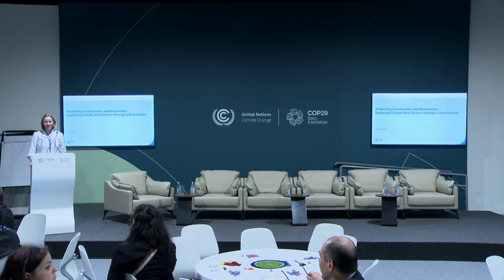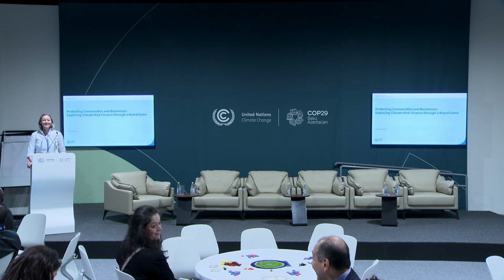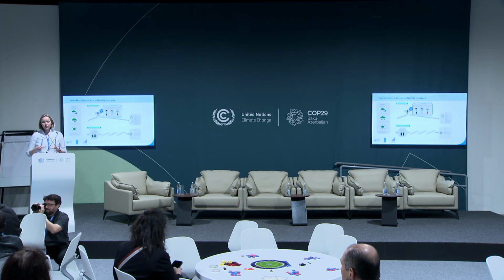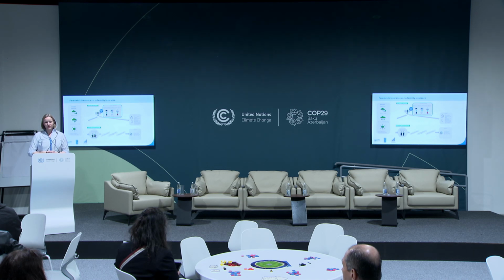CB Academy: Protecting communities and businesses: Exploring climate risk transfer solutions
6th Capacity-building Hub
Day 5: Private Sector Capacities Day
Event: CB Academy: Protecting communities and businesses: Exploring climate risk transfer solutions through play